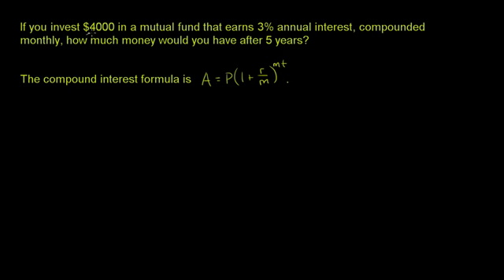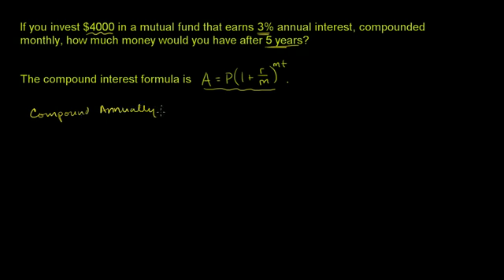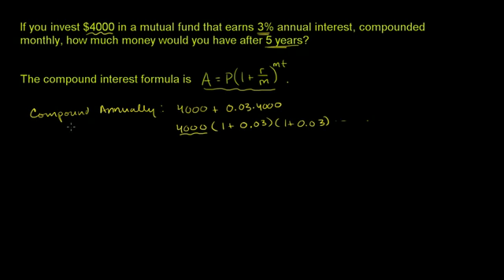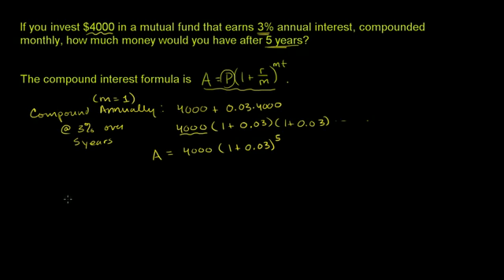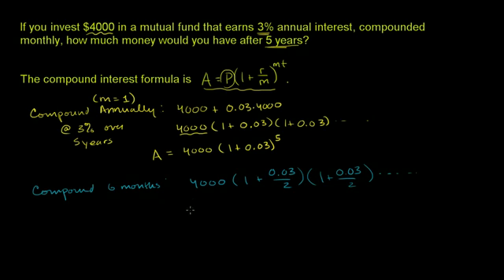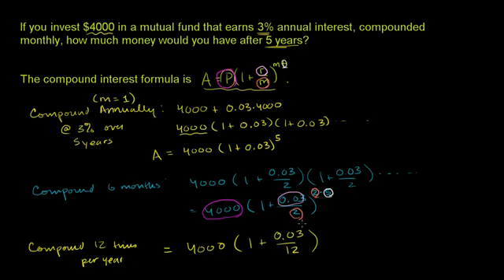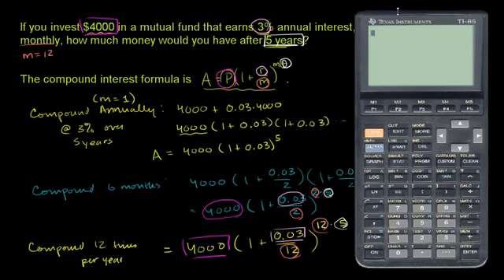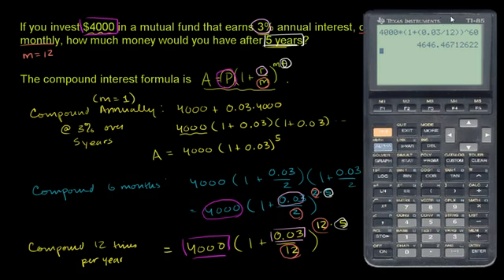Exponential Application - YouTube.flv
Este video es replicado de Academy Khan